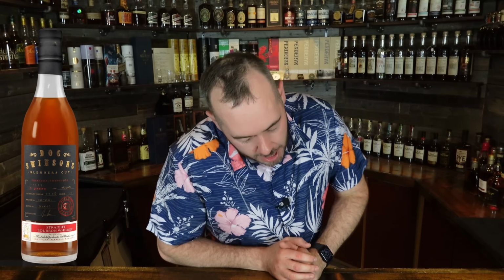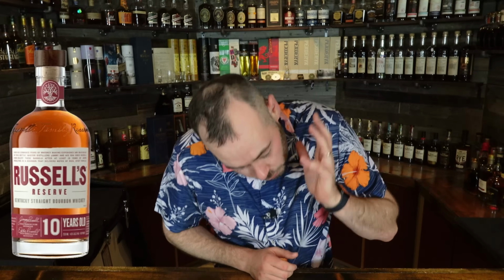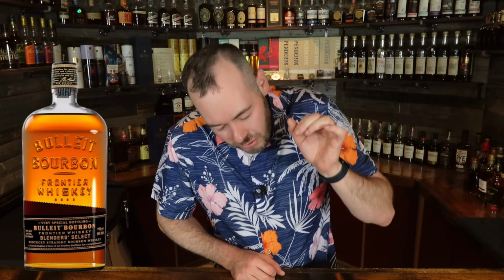$50 or Less?! These Bourbons Taste Expensive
You don’t have to break the bank to sip like a king. In this episode of The Whiskey Cove, I’m diving into 8 bourbons that punch well above their price tag — all coming in at $50 or less. These bottles bring flavor, depth, and complexity that rival pours twice their cost.

Whether you’re a seasoned whiskey lover or just starting your journey, this list has something for every palate. And of course… I’m rocking the Hawaiian shirt as always 🍍🌺

👇 Drop your favorite budget bourbon in the comments!

10K Pappy Van WInkle & More Sub giveaway. YOU MUST BE A SUBSCRIBER

1. Old Rip Van Winkle
2. Wild Turkey Rare Breed NCF 1L
3. Bowman Single Barrel